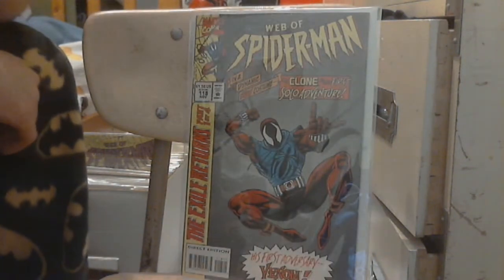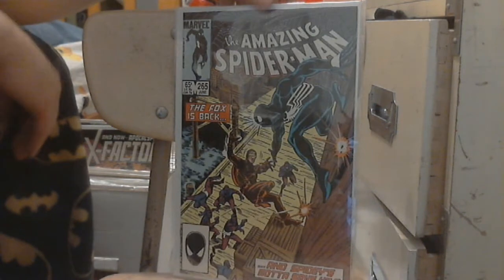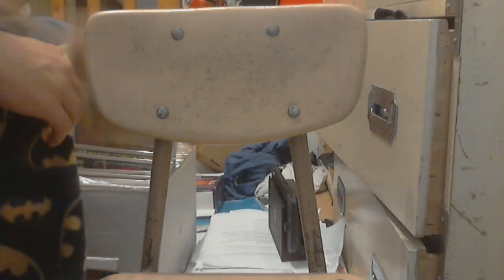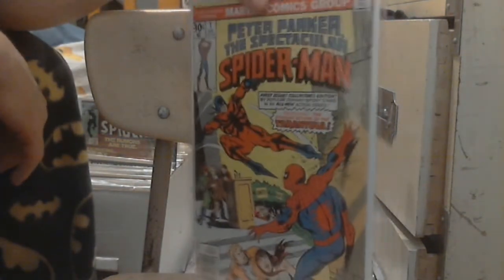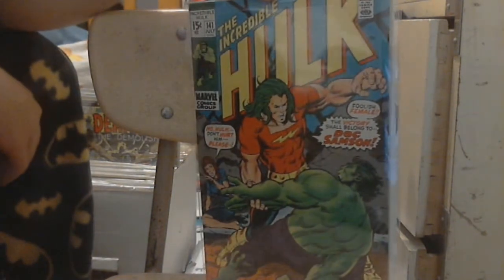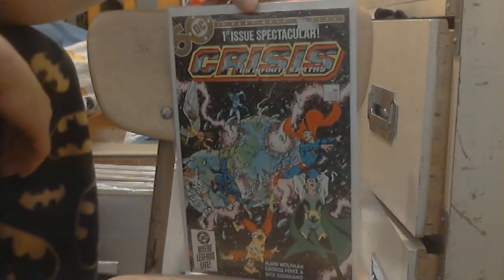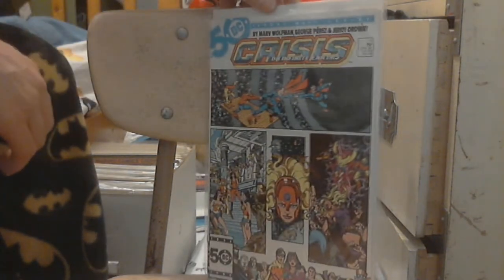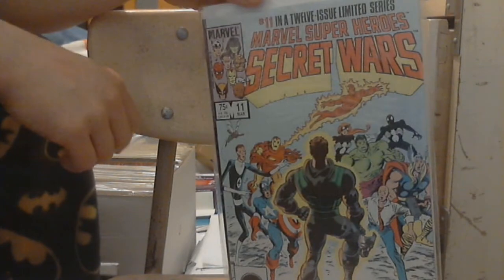Key Issues at Start of 2018(part 2)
I retrospective of my favorite and key issues in my collection at the start of the year. Will be fun to see what is added this year.